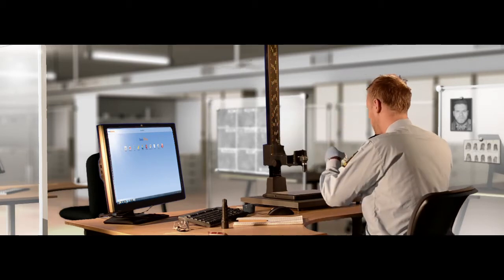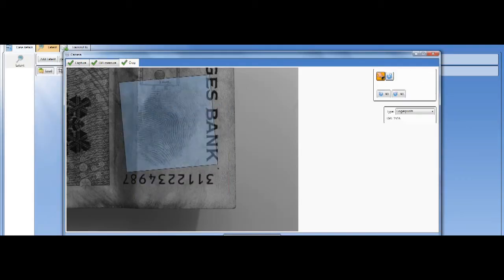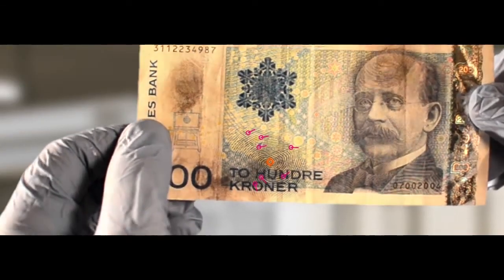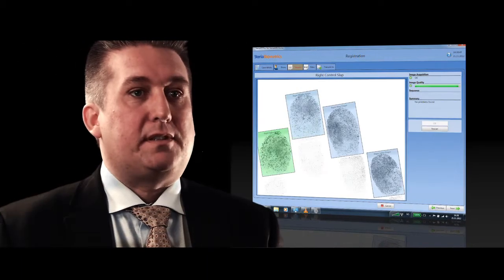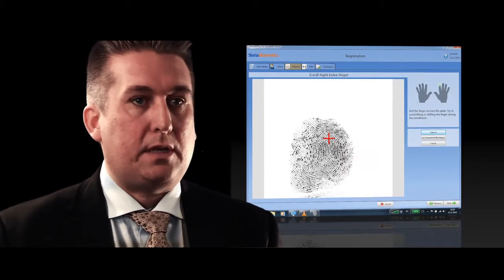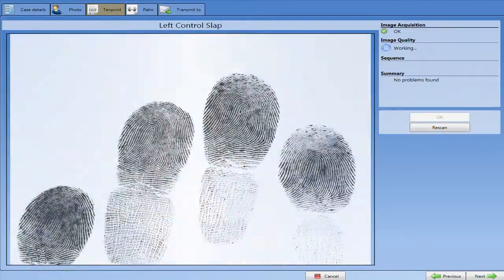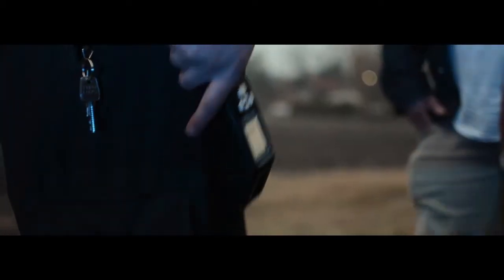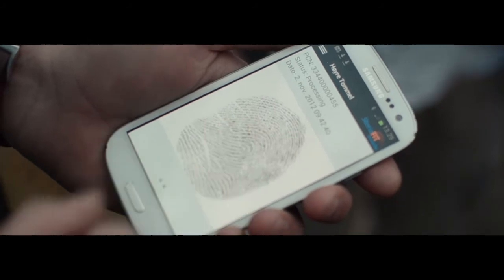Steria Biometrics - Combatting constantly evolving security and criminal threats at home and abroad.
New-generation biometrics for today's security and identity challenges -
Effective and flexible solutions for a changing biometrics market